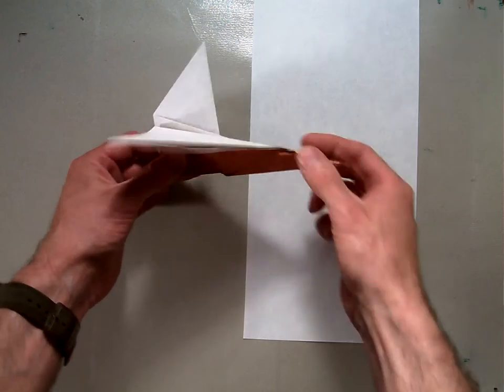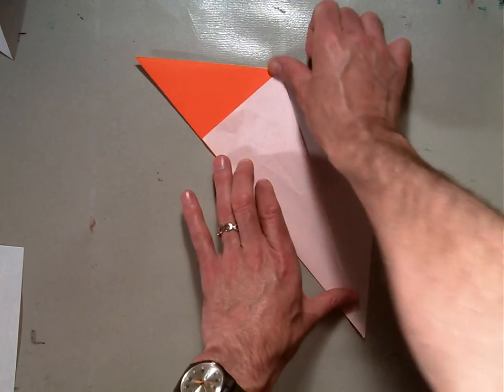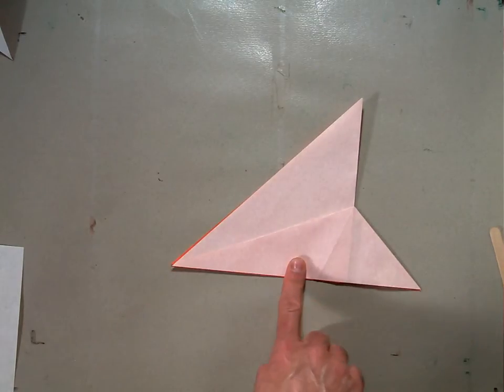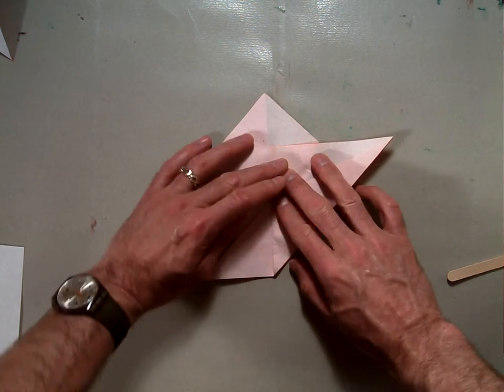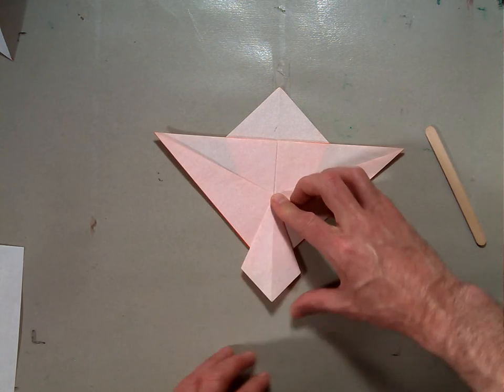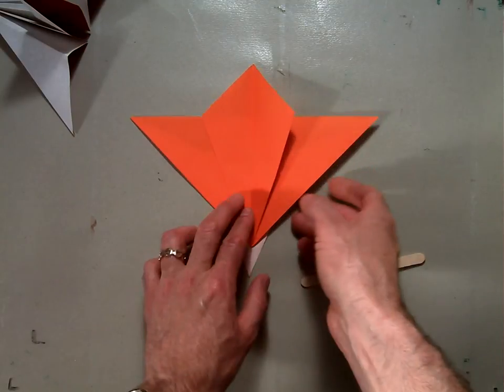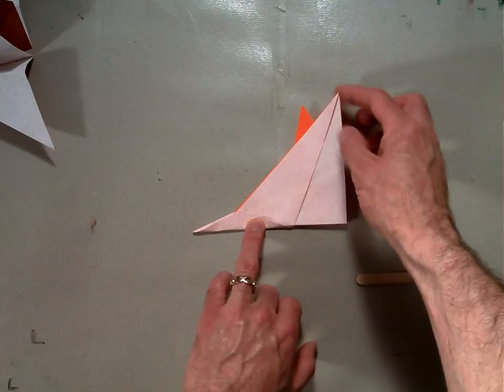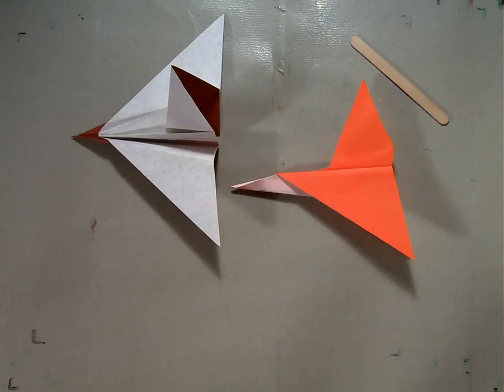Origami Paper airplane fish base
This is a fun model that uses half of a fish base to create an interesting nose and tail.